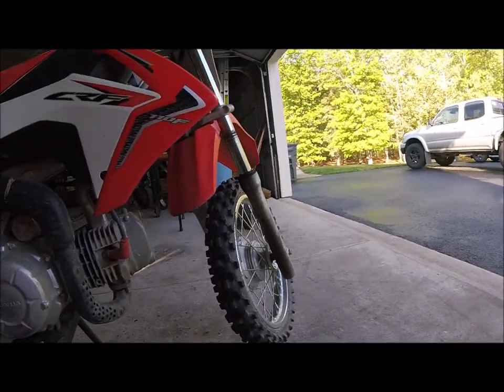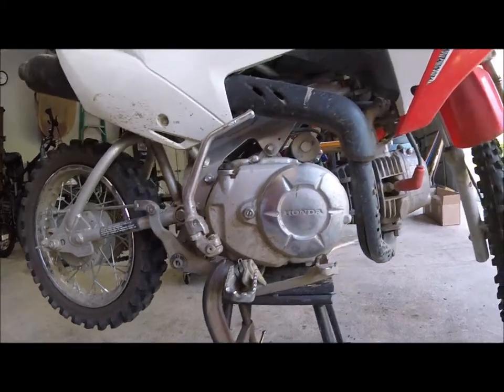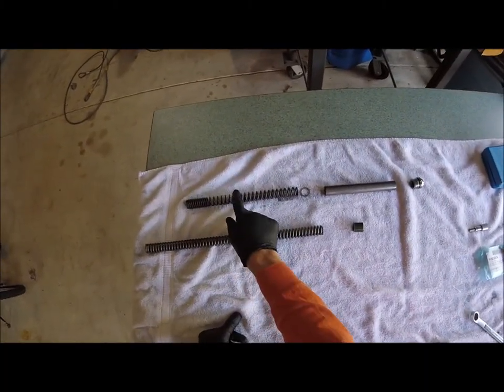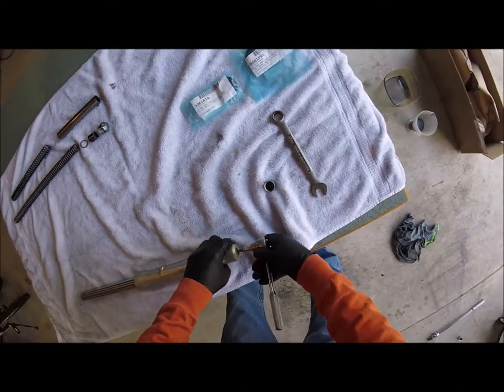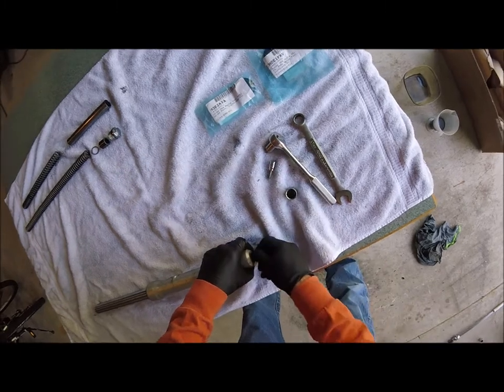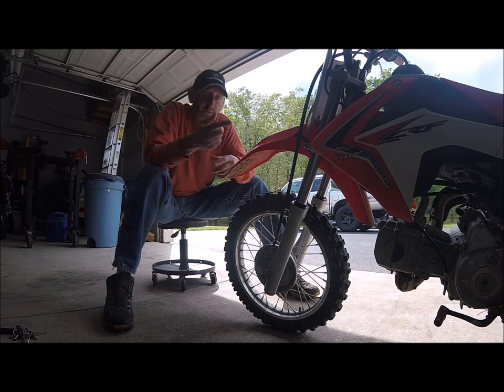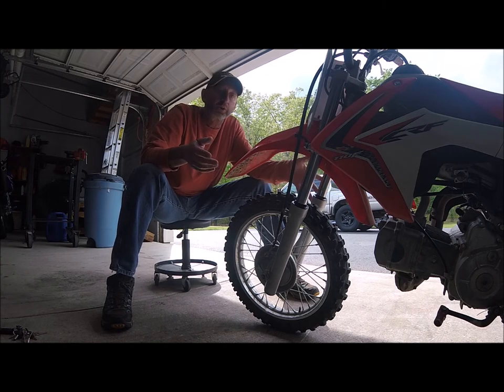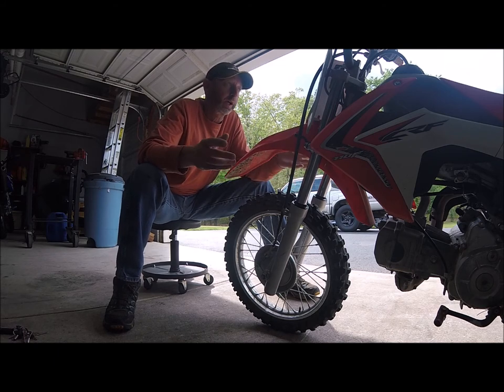CRF110 INSTALL Fork Seals and HD Springs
New fork seals and Faster mini springs installed